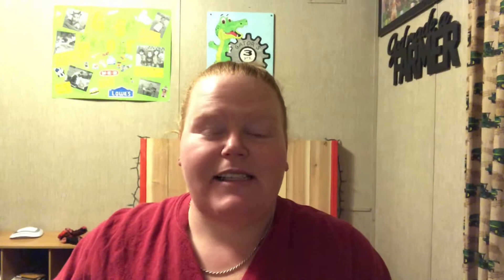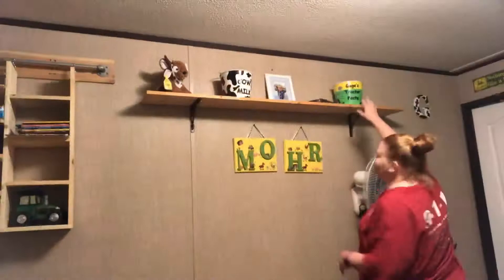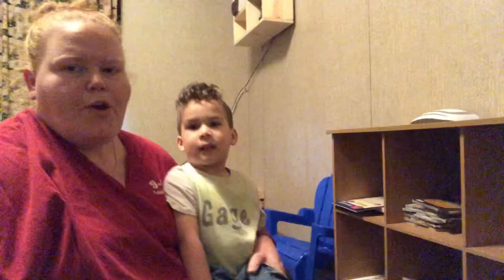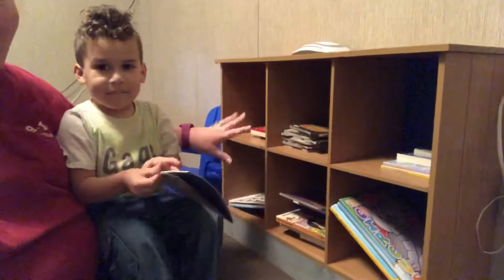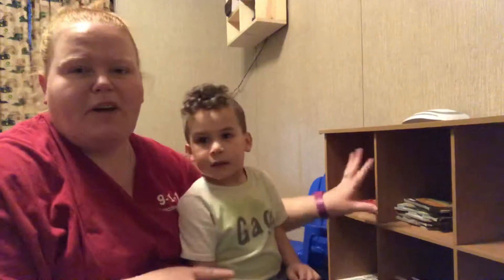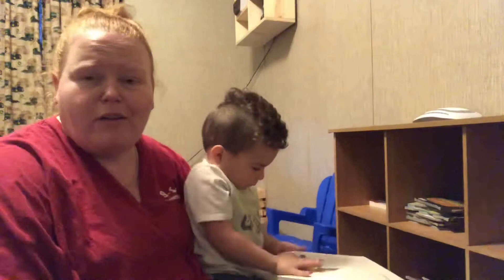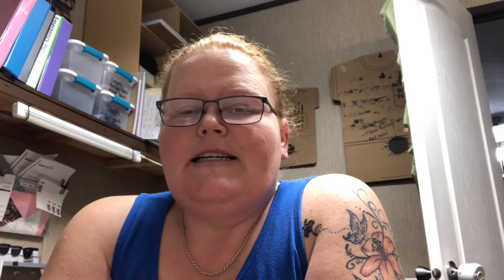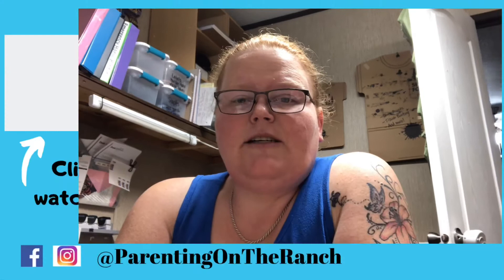Decluttering Challenge - Day 1 - Organizing Gage’s Room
Over the next two weeks, we will be taking you along with us as we declutter one room/area a day. We will be posting these videos at noon central time every day through April 6, 2020.

We release videos twice a week. On Tuesdays, we have a variety of topics including recipes, kids crafts, cheap/free things to do with your kids, life events that happen and more. On Fridays, we have our topical videos where we talk about more serious things.

You can now get to our YouTube channel by simply going to ParentingOnTheRanch.com

Please note that all the information that we share on this channel is based on our experience in helping to raise over 25 kids and are our personal opinion. We do not hold any Child Development or Child Education degree